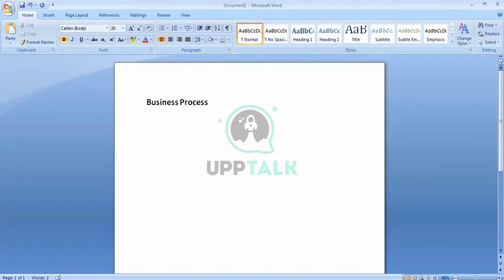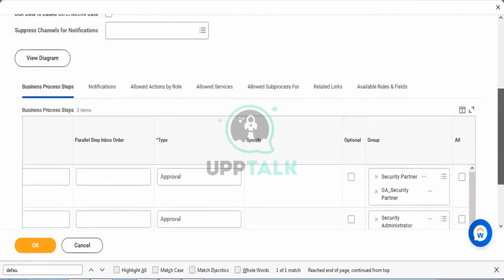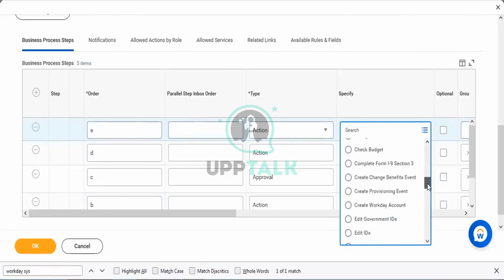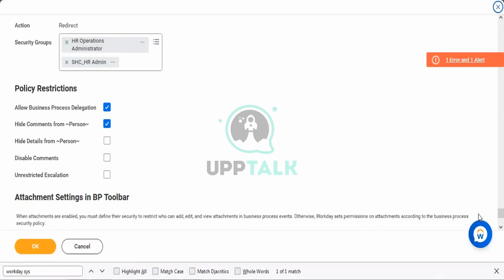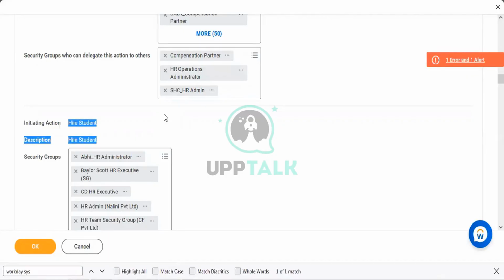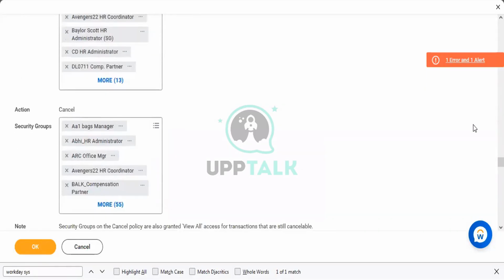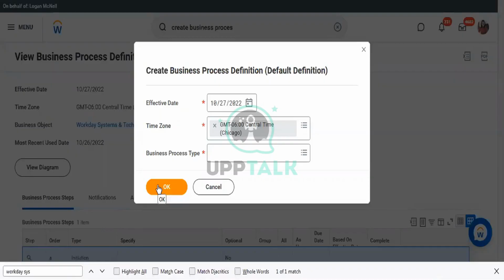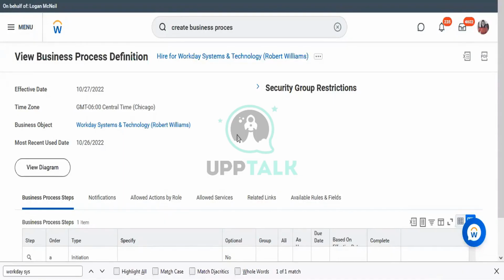Workday HCM Business Process | Workday HCM Online Training | Workday HCM Online Classes | UppTalk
🚀 Welcome to UppTalk’s Workday HCM Business Process Tutorial!

In this video, we’ll walk you through the Workday HCM Business Process, a critical aspect of managing your organization’s human resources operations effectively.

Whether you're new to Workday or looking to fine-tune your skills, this tutorial will provide an in-depth look at how to set up and manage business processes in Workday HCM.

👨‍🏫 What You’ll Learn in This Video:

✅ What are Workday HCM Business Processes and why are they important for HR operations?
✅ How to configure business processes in Workday from start to finish
✅ Understanding the key steps involved in creating, managing, and modifying business processes
✅ How to assign security roles and permissions within business processes
✅ Streamlining approval workflows and task management within Workday
✅ Step-by-step guidance for beginners on customizing business process configurations

💬 This video is a must-watch for anyone looking to gain a solid foundation in Workday HCM and business process management. By the end, you'll have the knowledge needed to optimize and configure business processes in Workday to support your organization's HR goals.

for more daily Workday tutorials and expert tips!

Explore More:

Workday HCM Business Process
Workday Business Process Framework
Workday Process Creation
Workday Workflow Management
Workday Task Management
Workday Approval Workflow
Workday Role Assignment
Workday Security Roles Configuration
Workday HCM Configuration
Workday Process Customization
Workday Business Process Logic
Workday HCM System Administration
Workday Employee Lifecycle
Workday Time Tracking Setup
Workday Reporting & Analytics
Workday Performance Management
Workday Benefits Administration
Workday Absence Management
Workday Integration with HCM
Workday Talent Management
Workday Self-Service Features